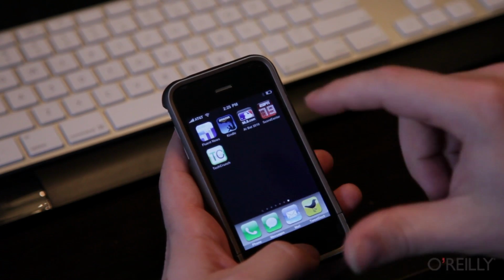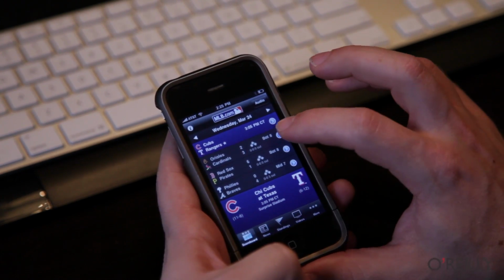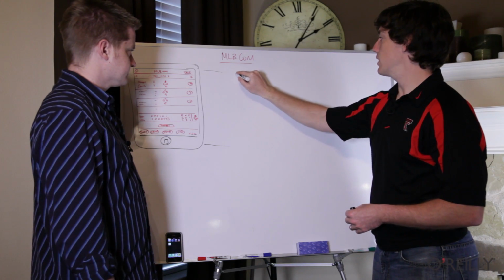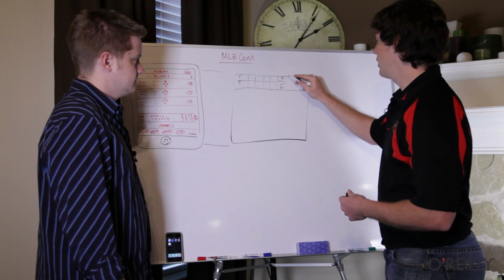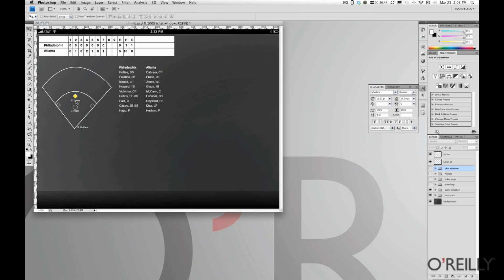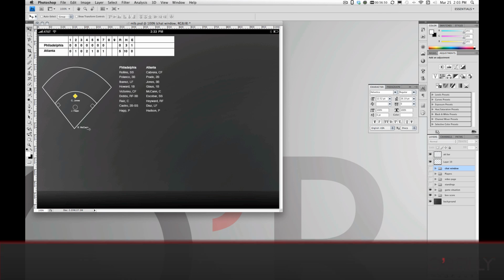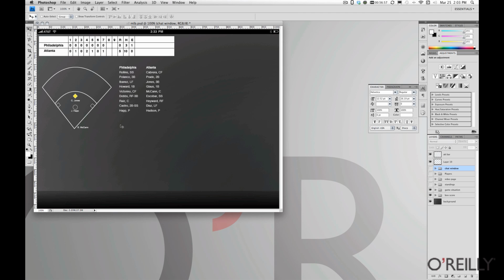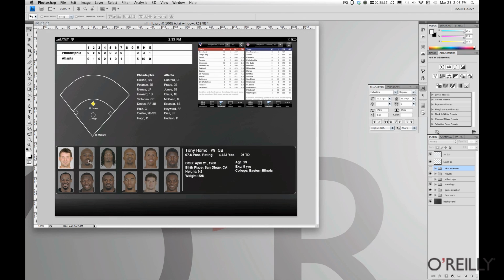Designing for the iPad - MLB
MLB.com's impressive iPhone app has huge potential. How would we do it?